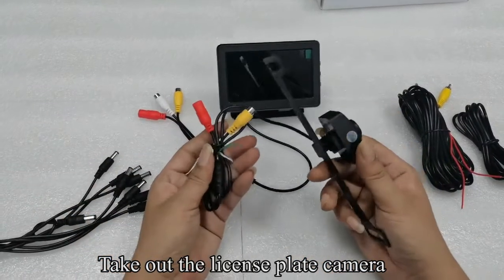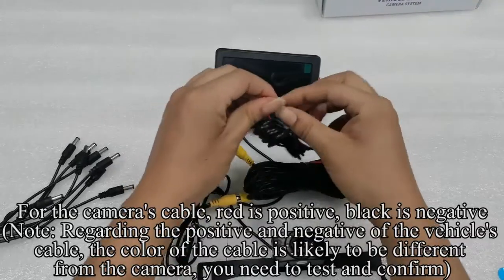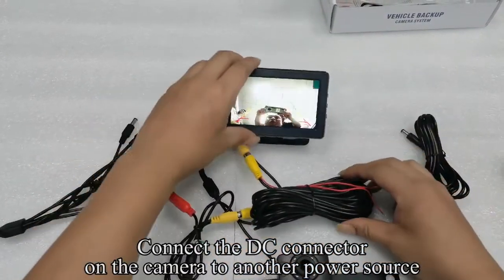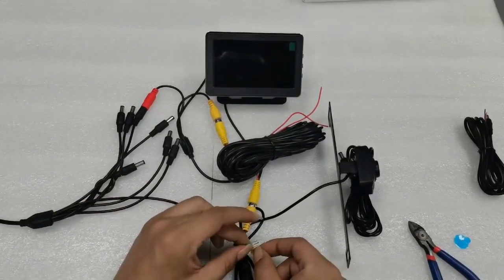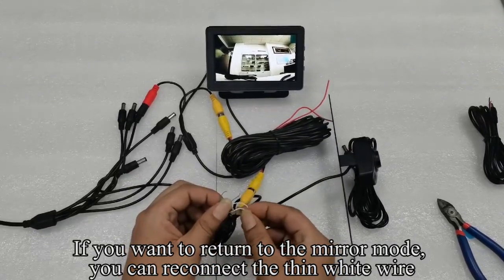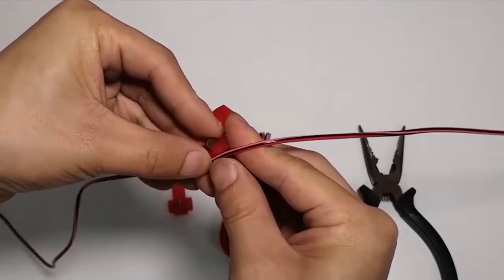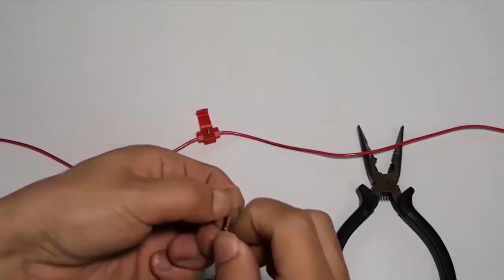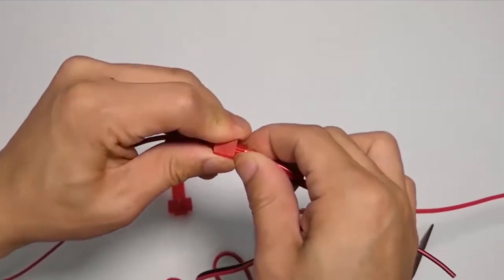Yakry Y78 reversing camera for cars, SUVs, minivans, trucks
Please buy this product at the
Yakry Y78 reversing camera with monitor system for Cars, SUVs, Minivans, Trucks